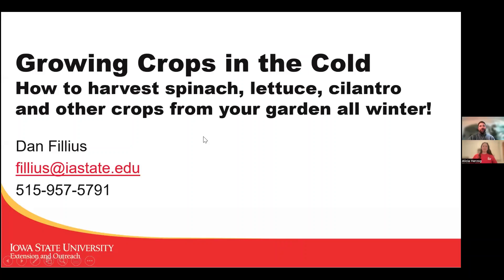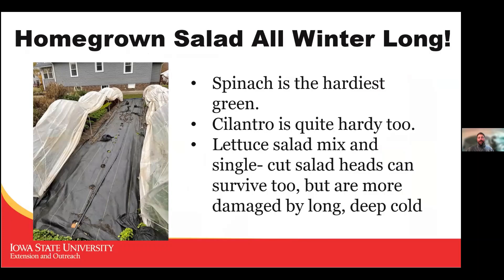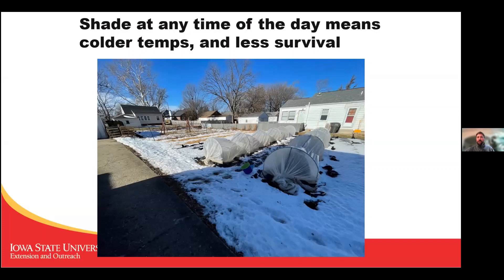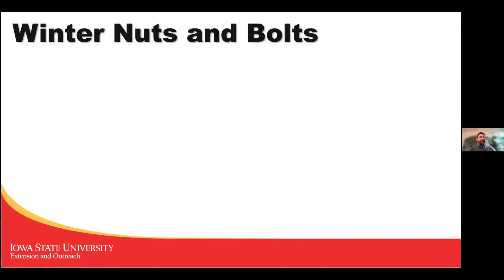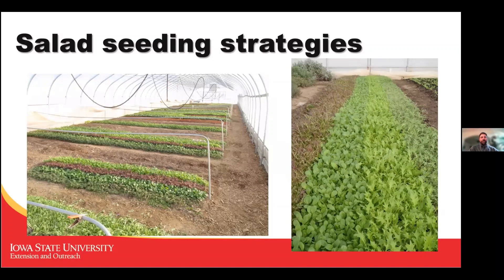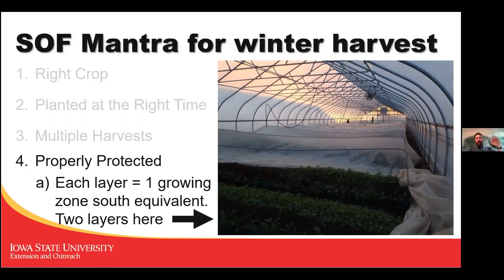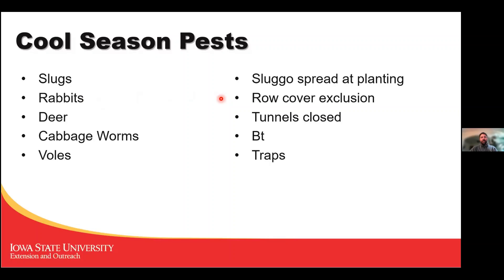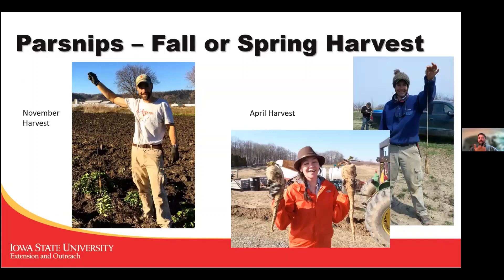Home Gardening Webinar 2023: Growing Crops in the Cold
In most Iowa winters, many crops can survive and be harvested clear through into the spring. Additionally, all these crops taste sweeter and have a rich flavor in the winter! Learn how to protect crops using simple DIY structures so you too can enjoy homegrown salad on Christmas and sweet winter spinach with your sweetheart on Valentine's Day.

Guest Speaker: Dan Fillius, ISU Extension & Outreach Commercial Vegetables and Specialty Crops Field Specialist

If you want to support our program and scholarships for future Master Gardeners, visit the Iowa State University Foundation

This institution is an equal opportunity provider. For the full non-discrimination statement or accommodation inquiries, go